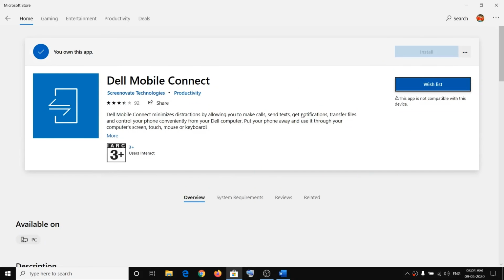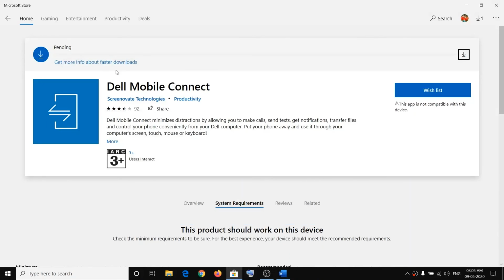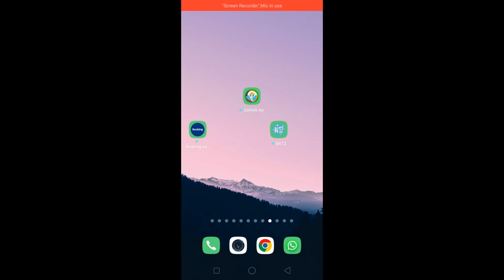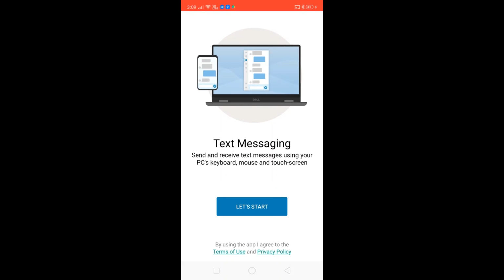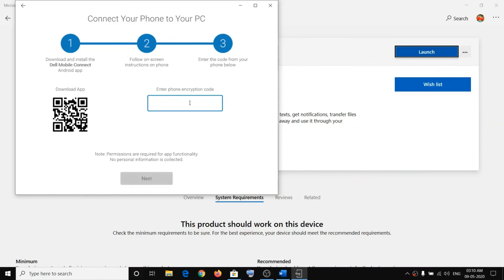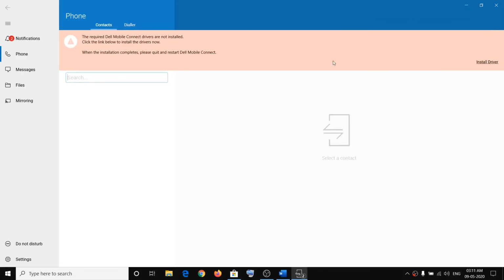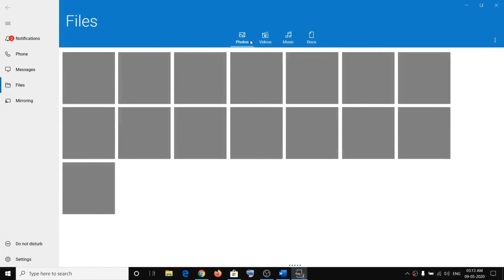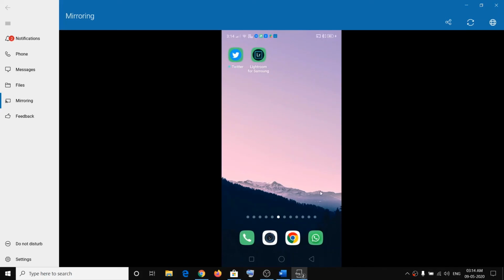How to Install and Setup Dell Mobile Connect on Dell Supported PC and Android Phone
Steps to Install and Setup Dell Mobile Connect on Dell PC and Android Phone

If you have Alienware PC then you can use this